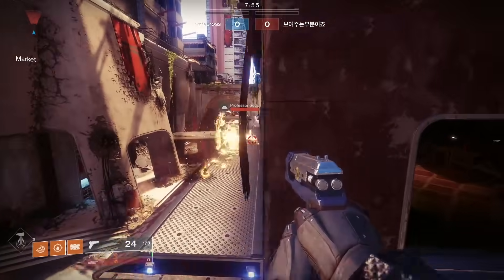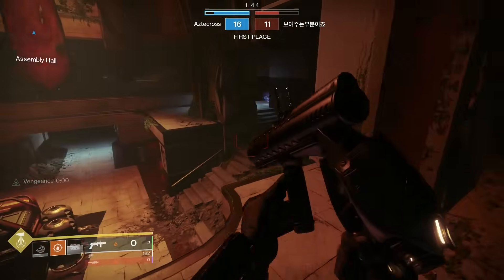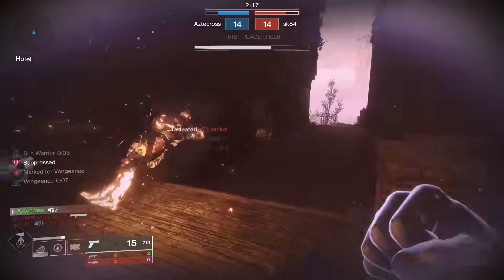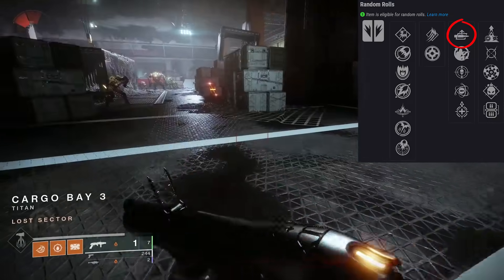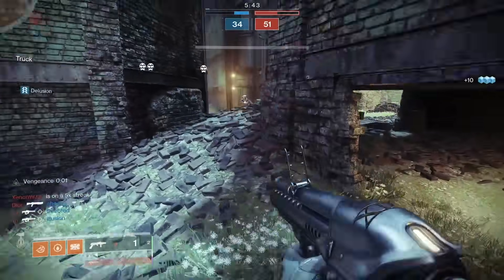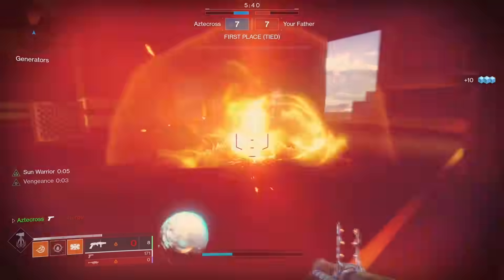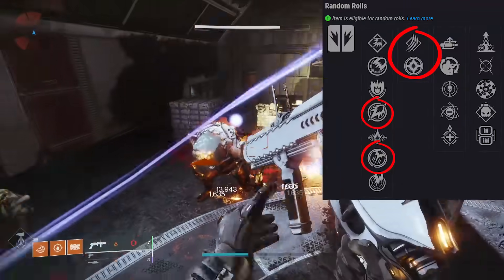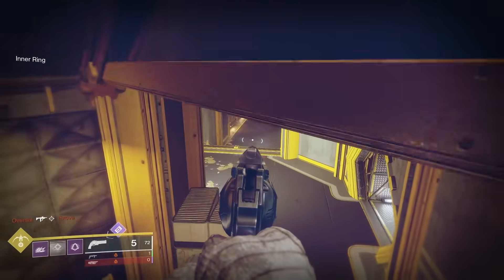MARTYR'S RETRIBUTION Review (Fire Breathing Grenade Launcher) | Destiny 2 Season of Dawn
Martyr's Retribution is the Sundial Grenade launcher that is our first Fire Breathing Grenade Launcher. It comes with the new archetype called Wave Frame. We'll be reviewing Martyr's Retribution inside both PVE and PVP.

MUSIC🎵

Songs:
LakeyInspired
Song: By The Pool
Daniel Ames
Daniel Gilmer
YourAverageGuardian
Mellexin
Barry A Hesson
Billinxin
Blake Andrew Strandell
MacKenzie Nance
Nicholas garmon
Bill Barcomb
Robert McCarville
Tommy West